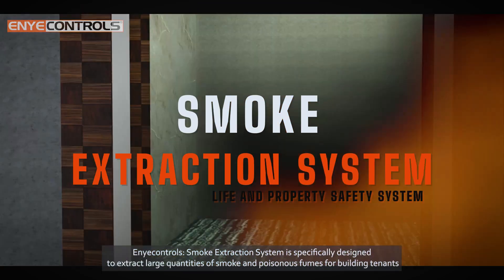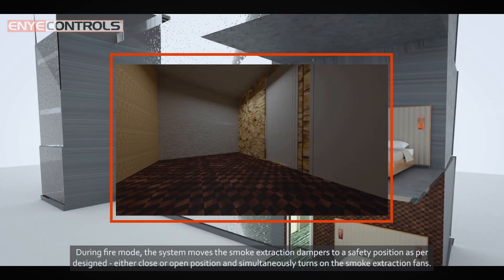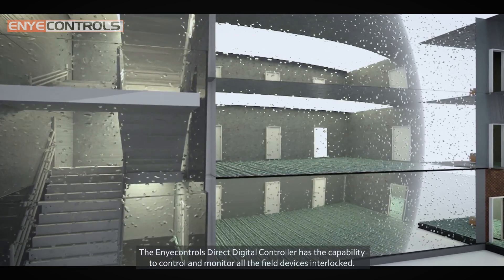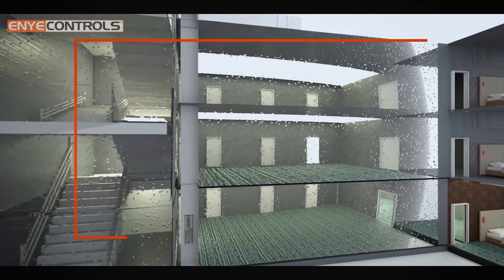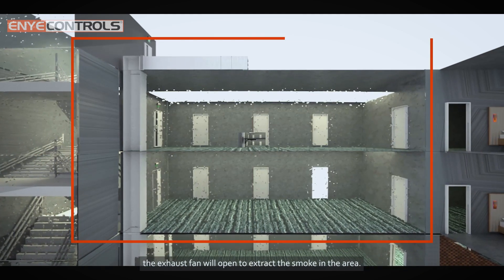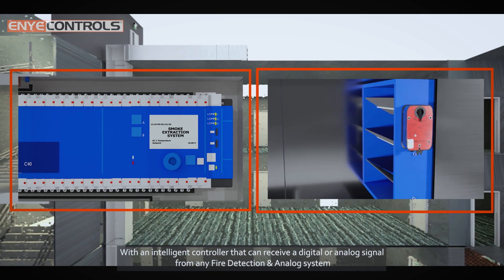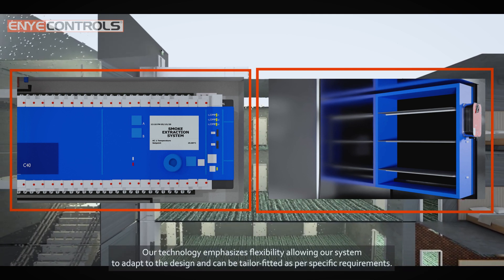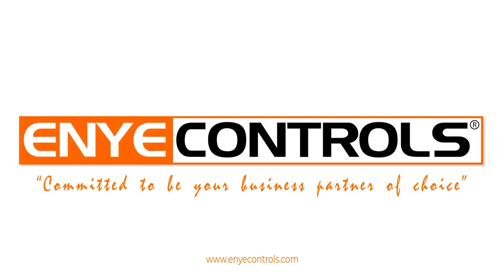Enyecontrols Smoke Extraction System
Enyecontrols Smoke Extraction System is specifically designed to extract large quantities of smoke and poisonous fumes in order for building tenants and fire rescuers to have clear access thru the escape routes.